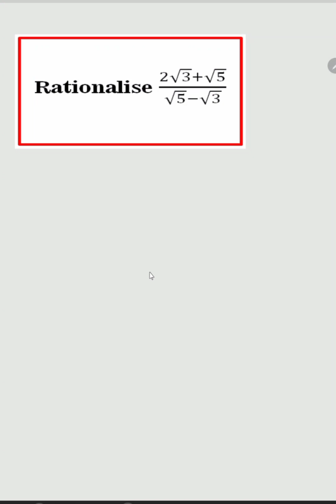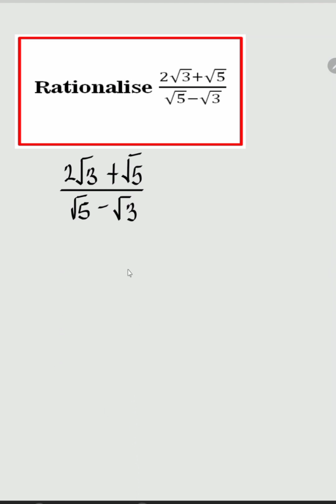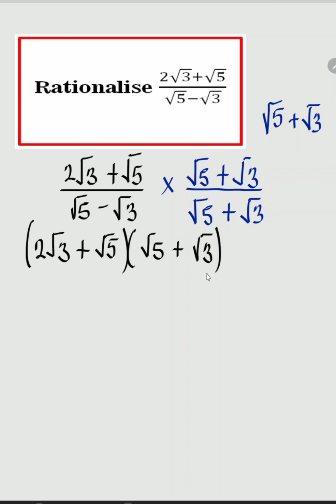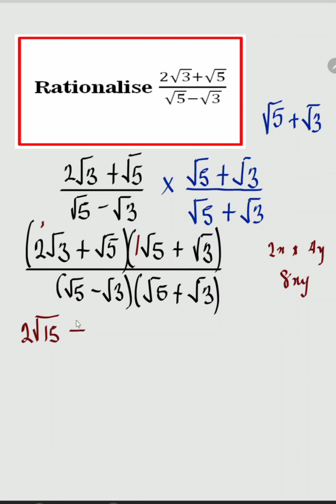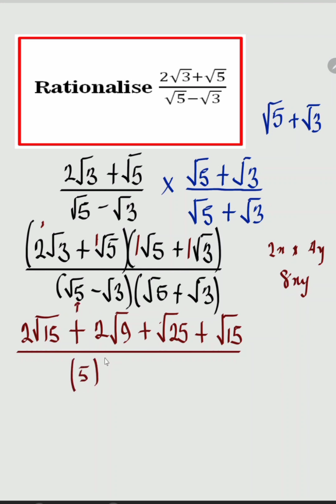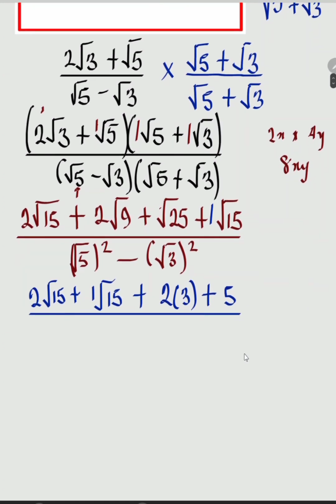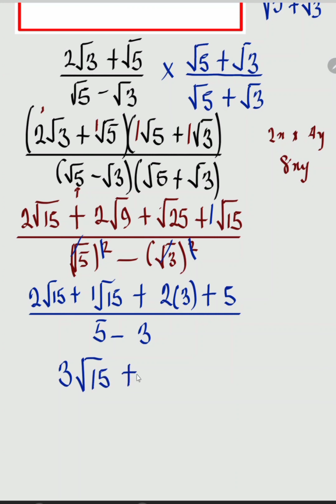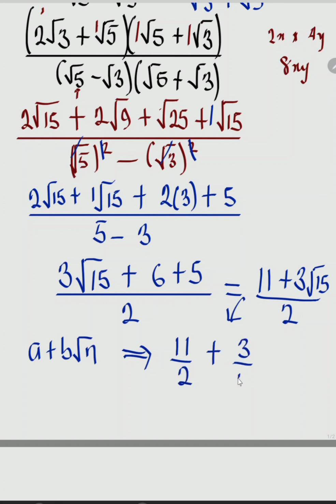Rationalize (2√3 + √5)/(√5 - √3)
Simplification Of Surds By Rationalizing The Denominator Using The CONJUGATE Of The Denominator.

Two Surds (Irrational) Are Said To Be CONJUGATE Conjugate To Each Other If Their Product Give Rise To Rational Value.

Example:
Surds.        Conjugates
√a + b         √a - b
√x - √y         √x + √y           etc